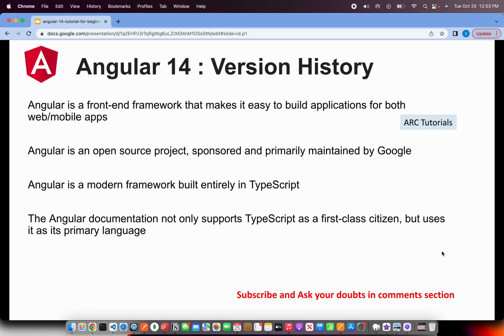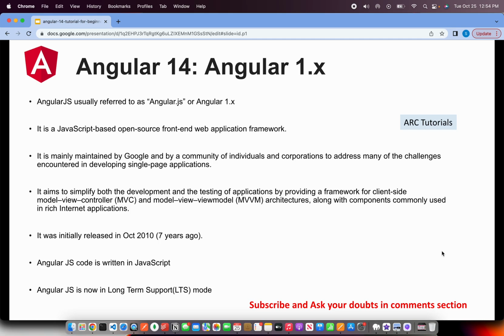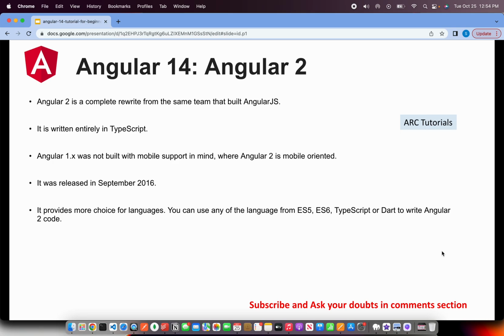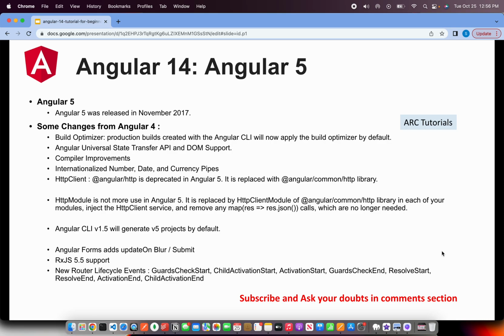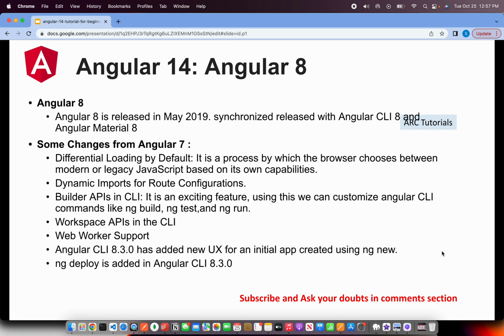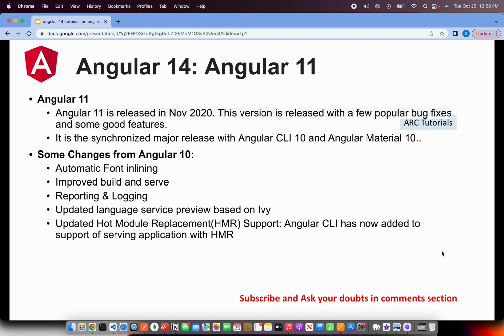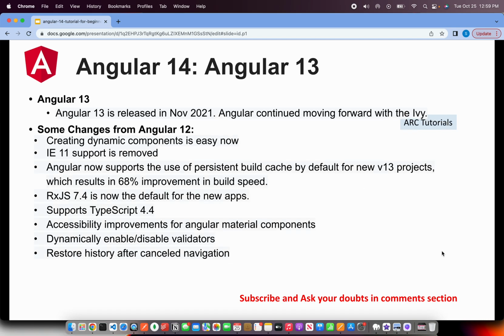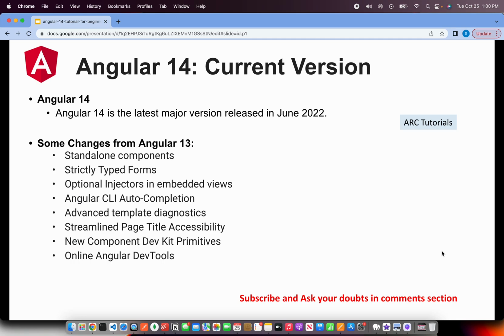Angular 14 Tutorial For Beginners #2 - Version History | Angular 14 Full Course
Angular 14 Tutorial For Beginners #2, Angular 14 tutorial, Angular 14 crash course, Angular 14 project, angular 14 full course, angular 14 features, angular 14 new features, angular 14 reactive forms

In this course you will learn how to create small/medium/large applications with Angular 14 in this development tutorial.